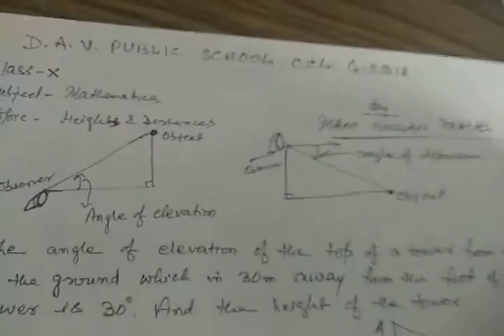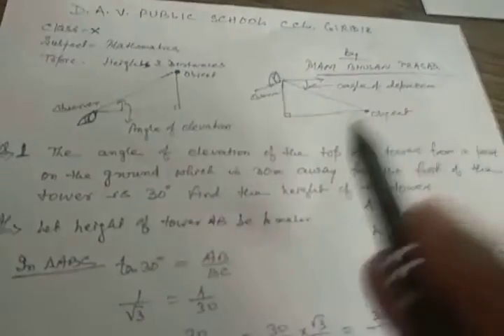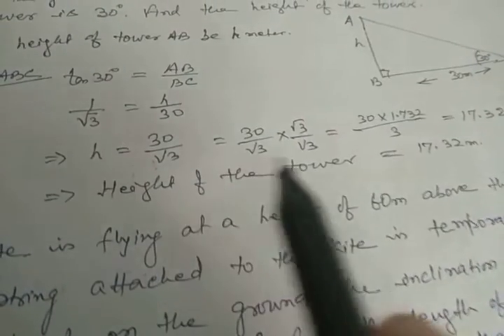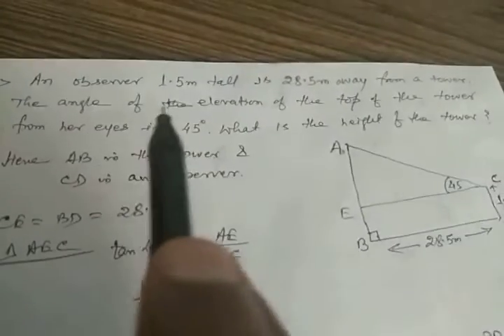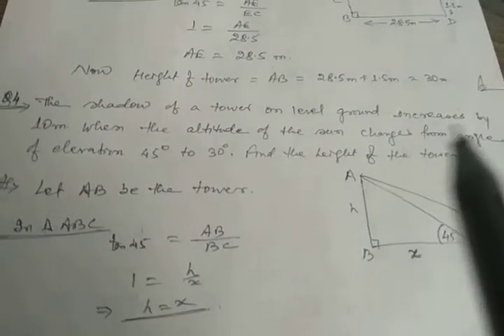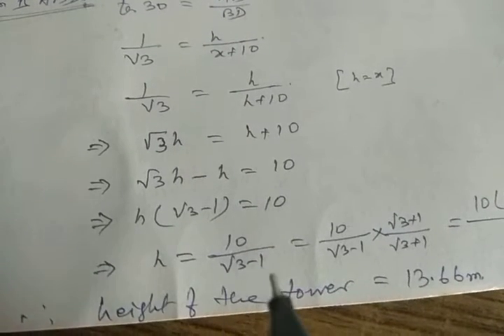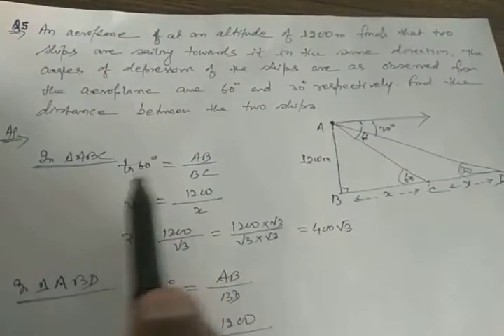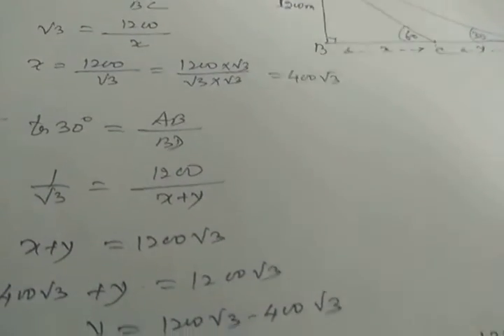Class X MATHS, Heights and Distances, Part 1, by Mani Bhusan Prasad